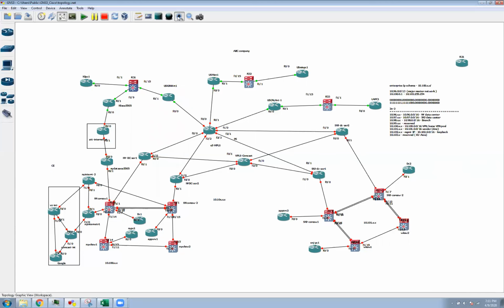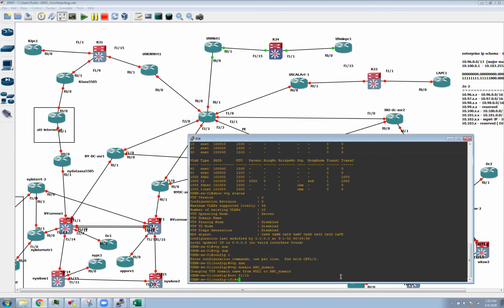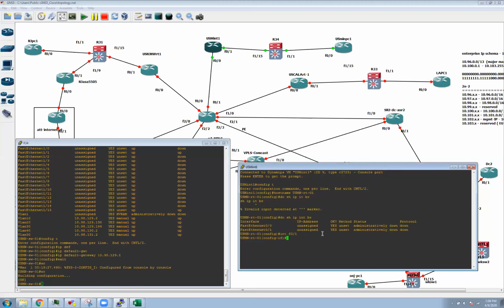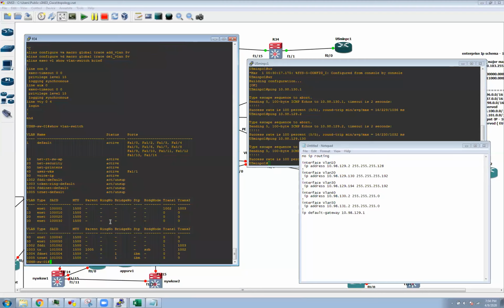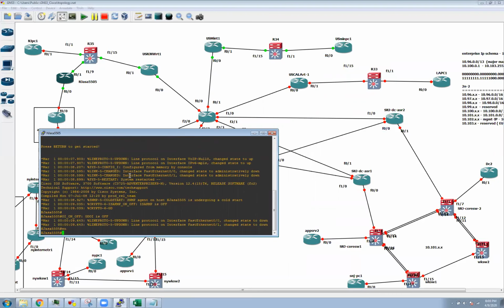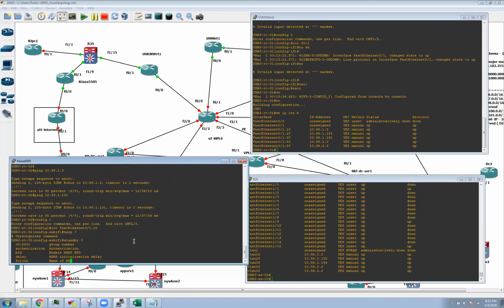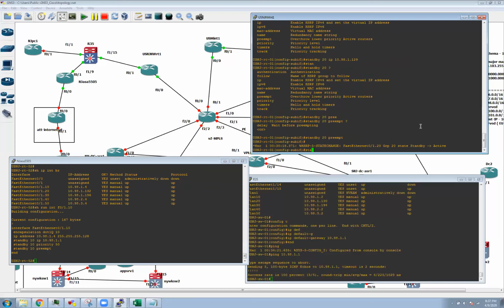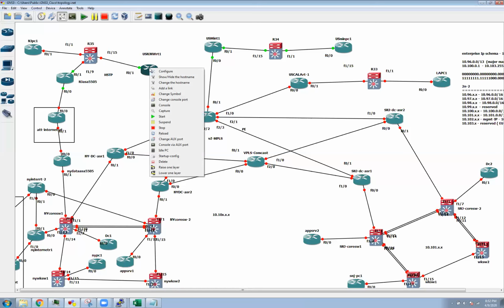Greg-Cisco demo lab Day-4@ complete three branches network & headquarter vlan(s) gateway via HSRP.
Cisco Demo Lab Day 4 summary:
- to configure Hot Standby Router Protocol (HSRP) which is a CISCO proprietary protocol and which provides redundancy for a local subnet(s) between two layer 3 routers.

Note: Next demo is ready to configure 3 branches wan network routing via BGP.